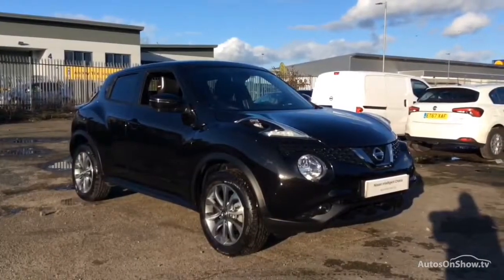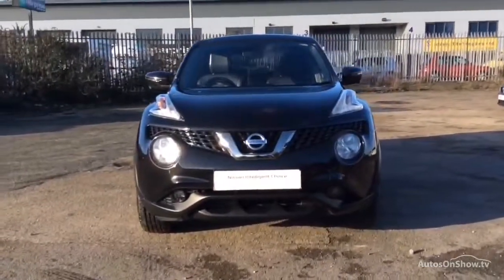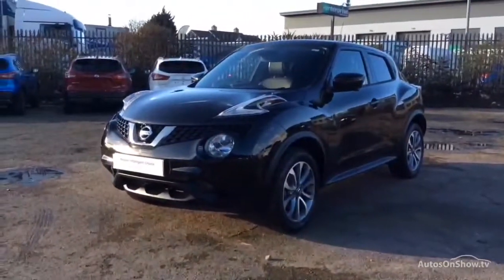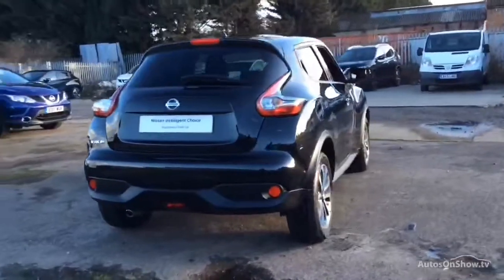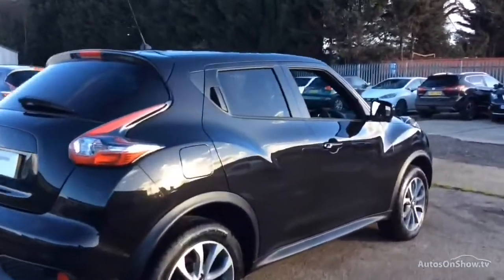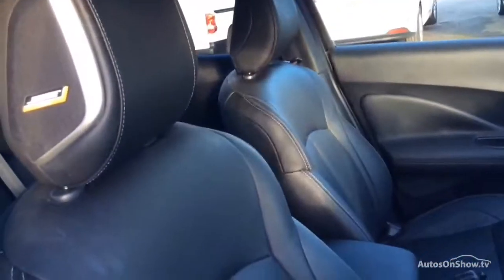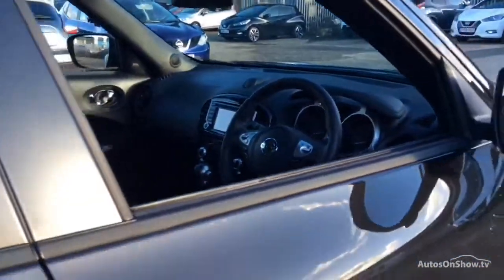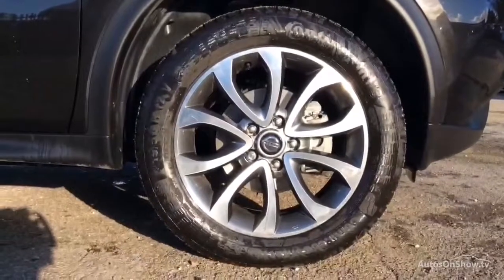NISSAN JUKE TEKNA XTRONIC BLACK 2018